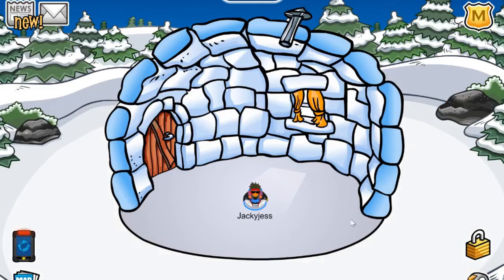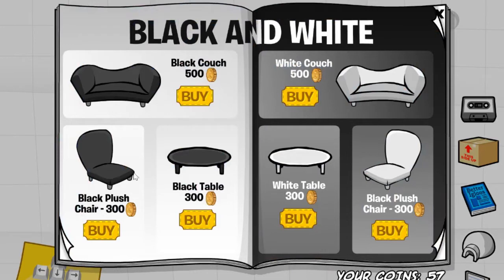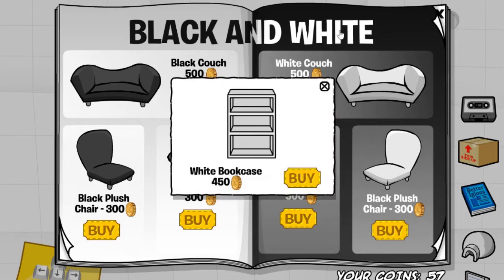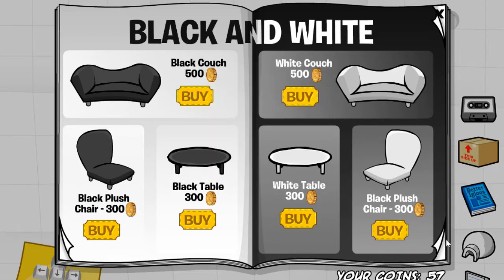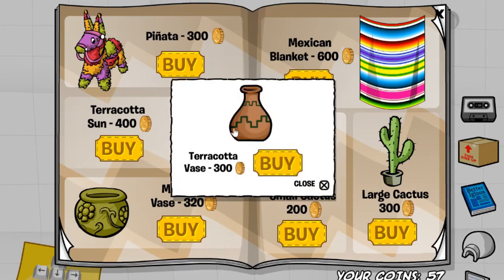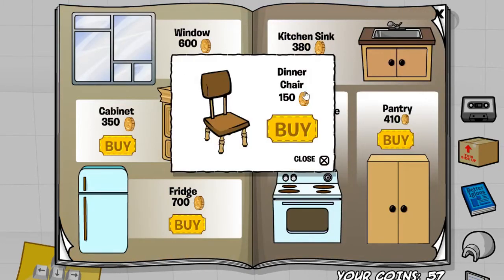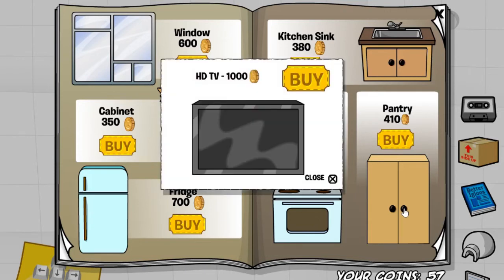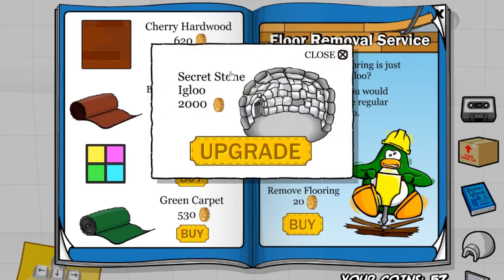JANUARY BETTER IGLOOS CHEATS! (Club Penguin Rewritten)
Hey everyone! Today I will be going through the hidden items in the Better Igloos Catalog for January 2019!

A cheat that I missed in this video was the one located on the second page of the first catalog, on the Mexican vase's flower.

Editing Software (kinda bad but it does the job): Easy Movie Maker